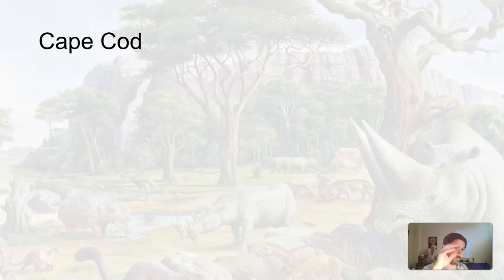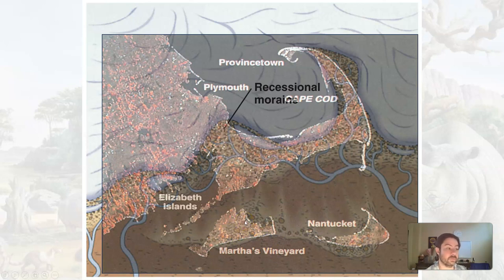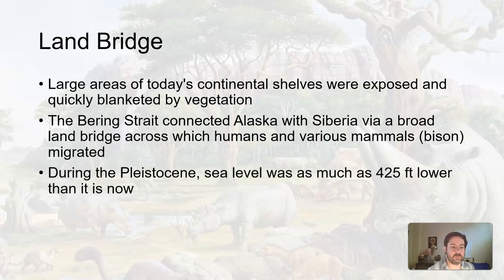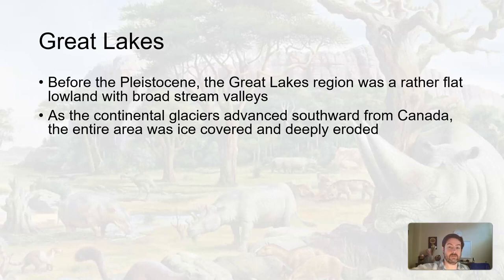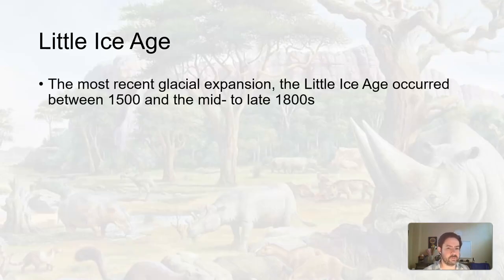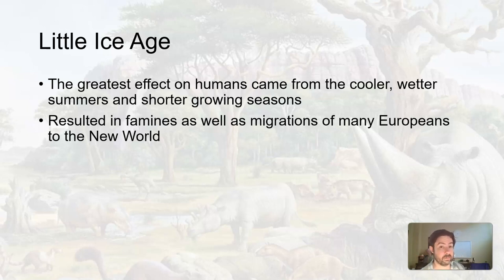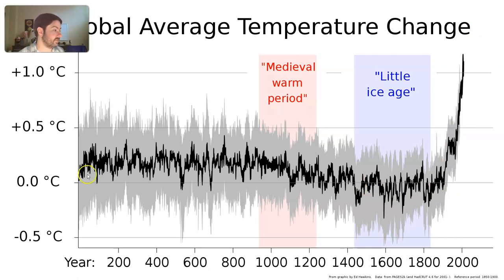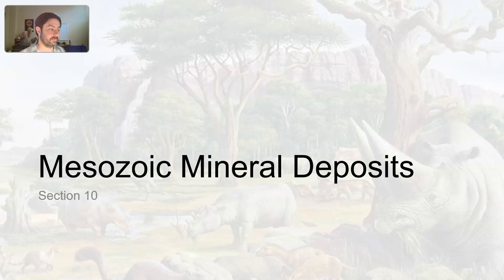GLG102IN Online - Unit 13 Lecture Section 9 Part 2 - Ice Age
Historical Geology